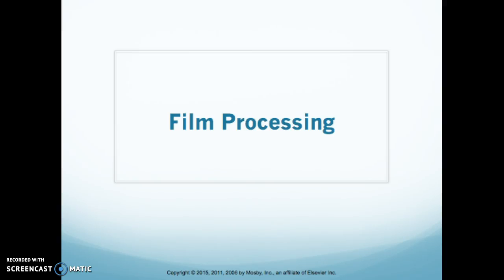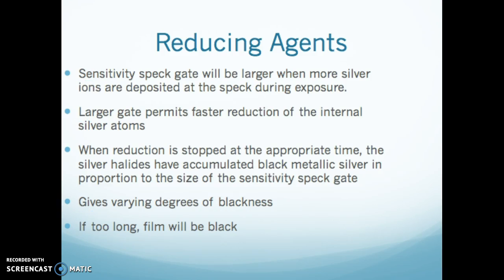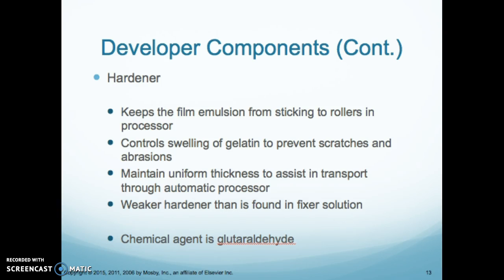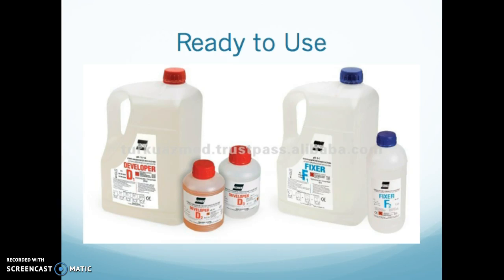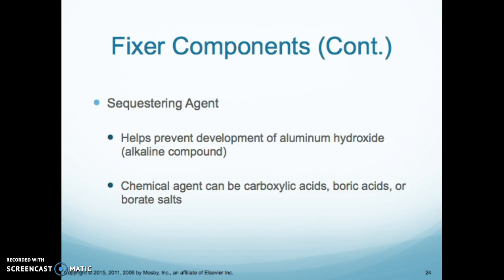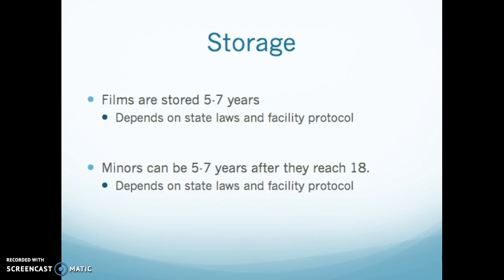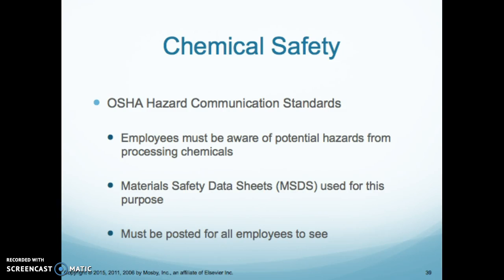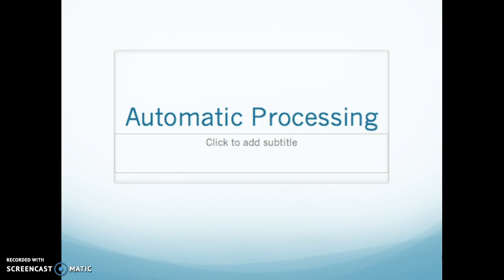RADT 110 Film Processing